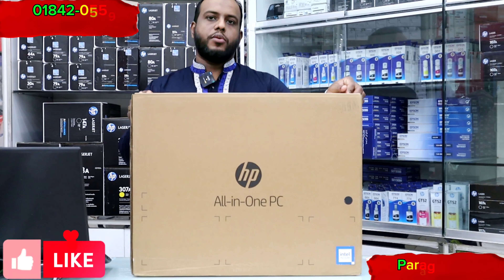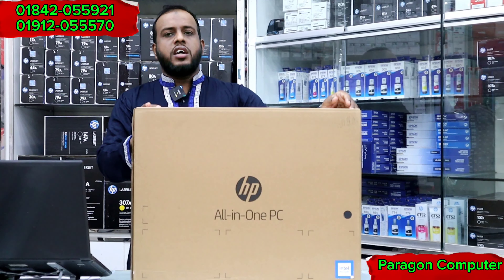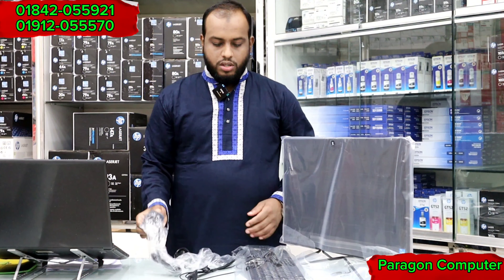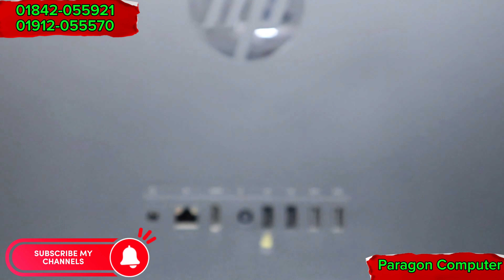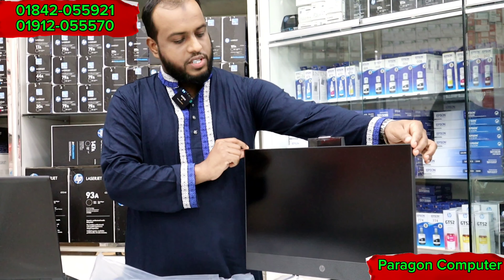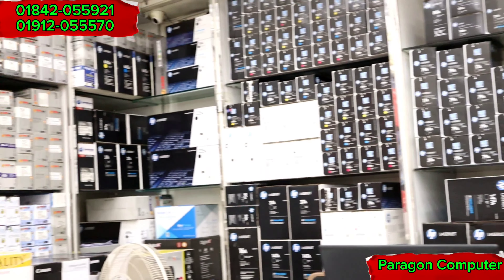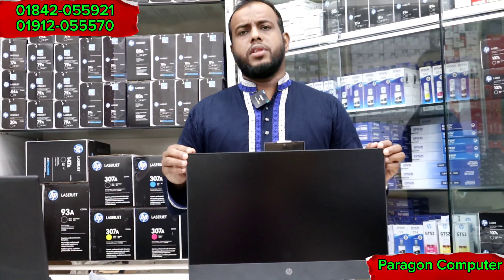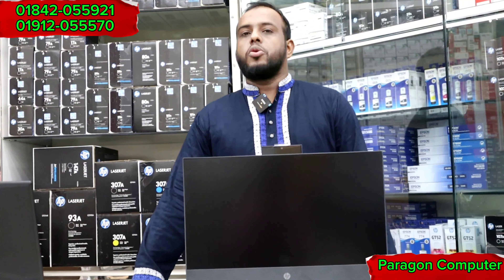অল ইন ওয়ান পিসি সাথে ওয়েবক্যাম ওয়াফাই এবং বিল্ট ইন স্পীকার। HP 200 G4 All In PC Review, Price & Spec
✅ HP 200 G4 Core i5 12th Gen All-In-One PC
✅ HP 200 G4 Core i3 12th Gen All-In-One PC
✅ HP 200 G4 Core i3 10th Gen All-In-One PC
✅ HP 200 G4 Dual Core AIO PC

✅ আমাদের কাছে প্রিন্টার ও টোনার কার্টিজের রয়েছে বিশাল কালেকশন আলহামদুলিল্লাহ। প্রয়োজনে ভিজিট করুন নিচের লিংকে 👍

✅ হোলসেল বা রিটেইল ক্রয়ের জন্য কল দিন বা হোয়াটসআপে নক দিন।

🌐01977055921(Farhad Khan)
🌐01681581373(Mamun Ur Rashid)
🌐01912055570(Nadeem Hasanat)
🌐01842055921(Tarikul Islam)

🌍ঢাকা শহরে হোম ডেলিভারি এবং সারা বাংলাদেশে কুরিয়ারে প্রোডাক্ট পাঠিয়ে থাকি। (এস. এ পরিবহন/সুন্দরবন/জননী/রেইনবো/ইউএসবি/এজেআর/করোতোয়া/আহমেদ/আজাদ/এস আর ইত্যাদি সবগুলো কুরিয়ারে আমরা পাঠিয়ে থাকি।)

🌍 Location:- Shop 843 844, Level 8, Multiplan Centre,  New Elephant Road. Dhaka-1205.

HP 200 G4 All-In-One PC Price In BD
HP 200 G4 All-In-One PC Price In Bangladesh
HP 200 G4 All-In-One PC in BD,
HP 200 G4 All-In-One PC In Bangladesh
HP 200 G4 All-In-One PC Review
HP 200 G4 All-In-One PC Spec